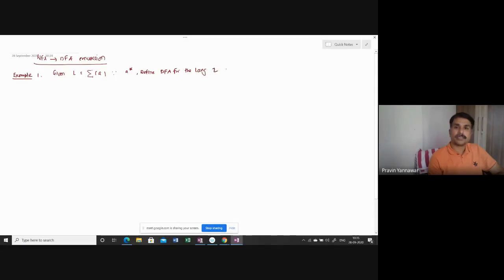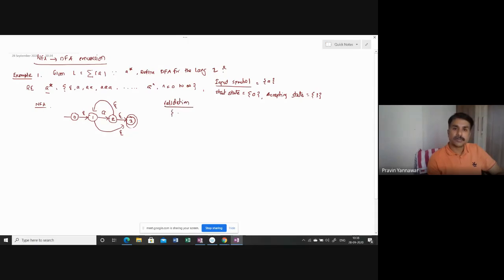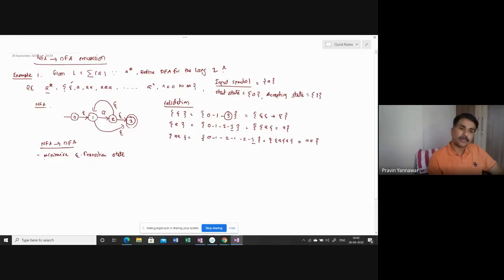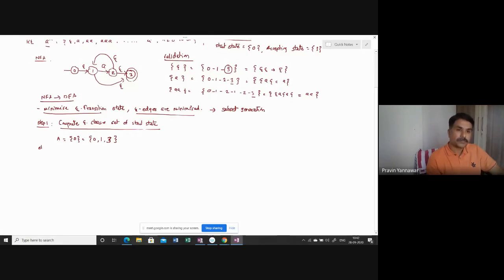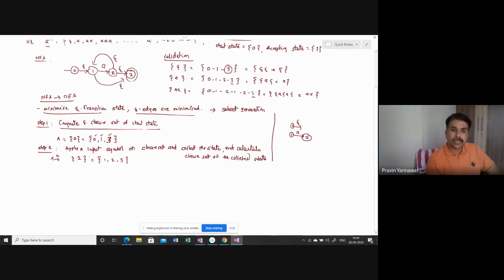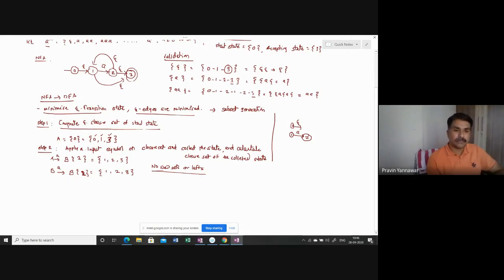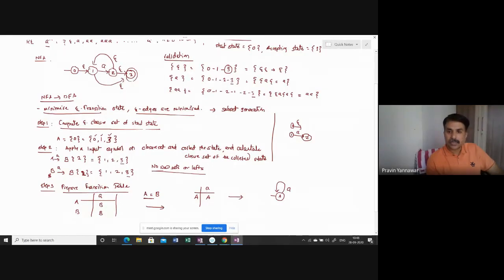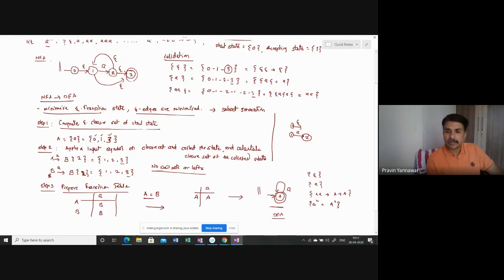NFA to DFA Conversion with Optimization of States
This video will provide conceptual information about the process of conversion of Non Deterministic Finite Automata to Deterministic Finite Automata with Optimization of States. NFA to DFA Conversions, Compilers